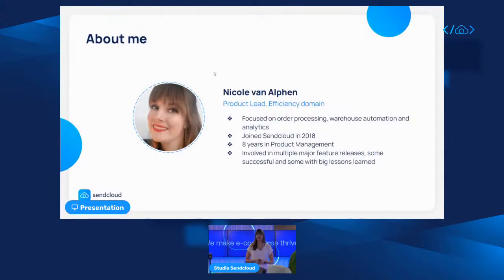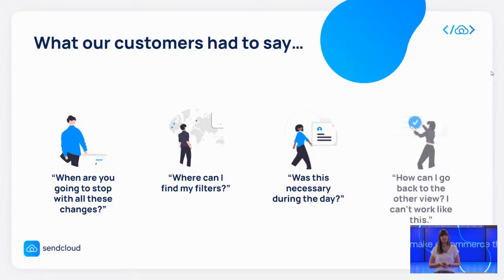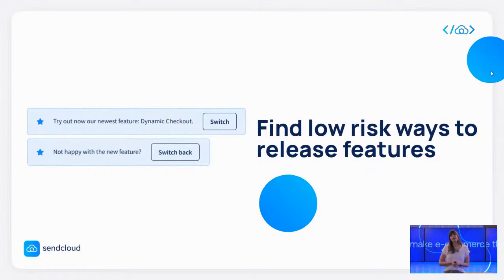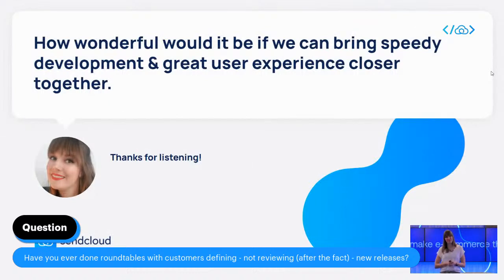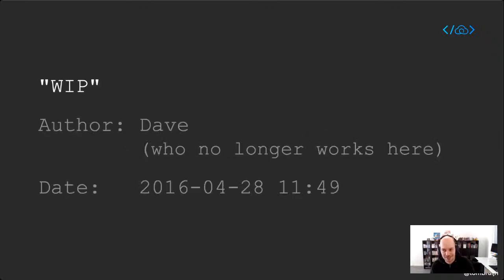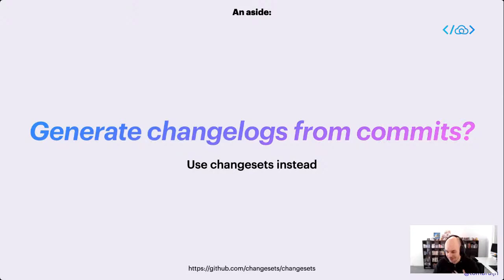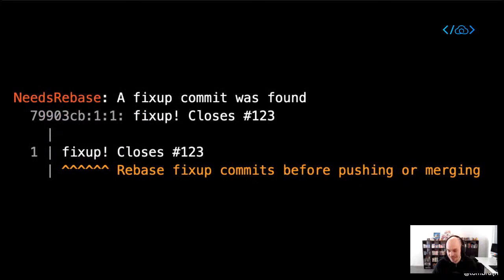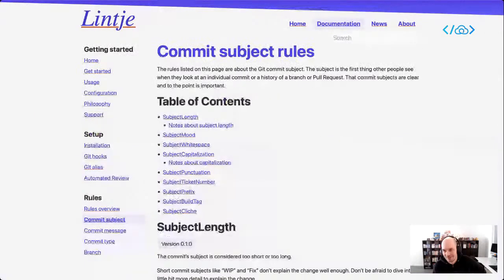March is for pipelines and releases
00:00:03 Intro with Arjen de Ruiter
00:01:12 Nicole van Alphen
00:15:50 Q&A with Nicole
00:19:45 Tom de Bruijn
00:37:40 Q&A Tom de Bruijn